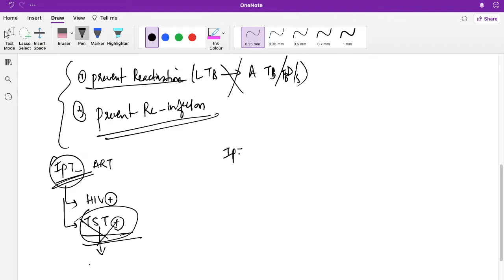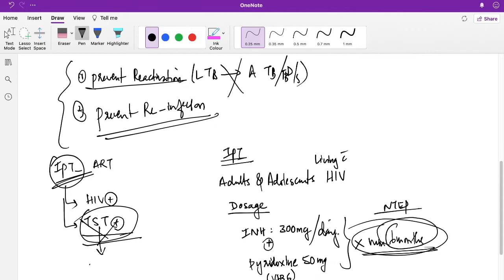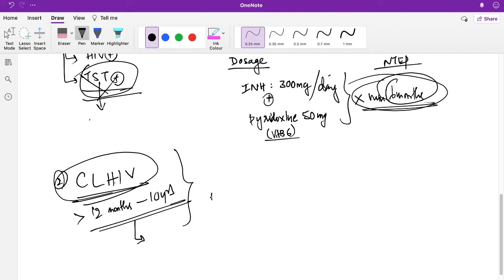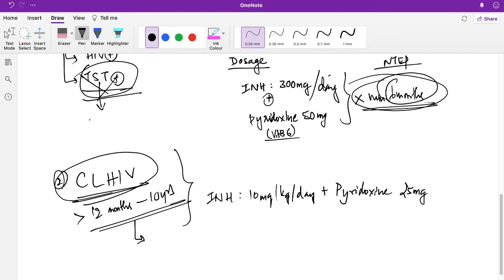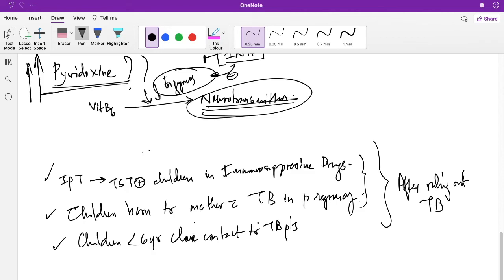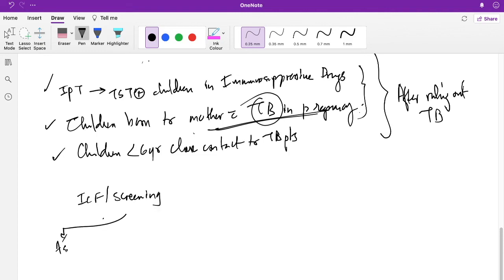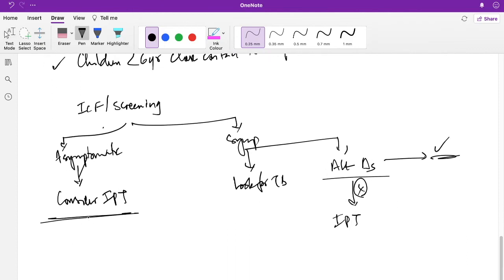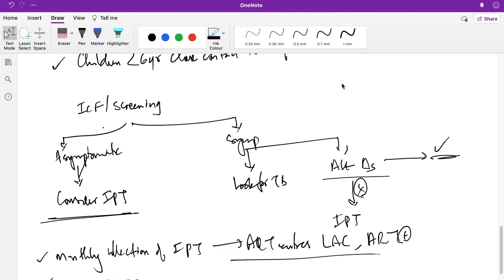ISONIAZID PROPHYLACTIC (PREVENTIVE) THERAPY IN HIV PATIENTS